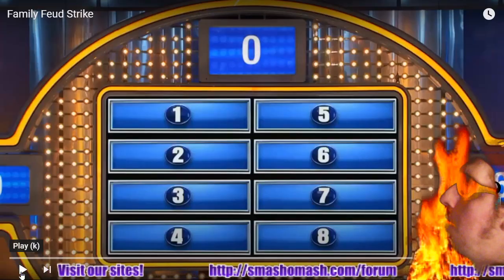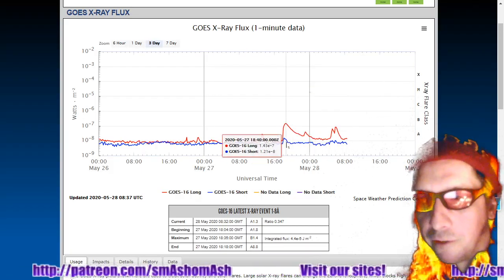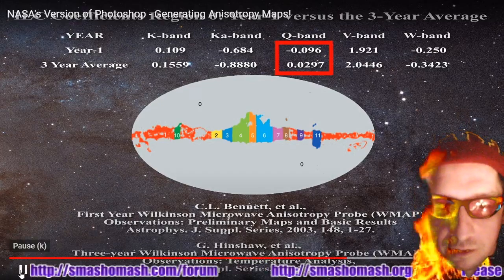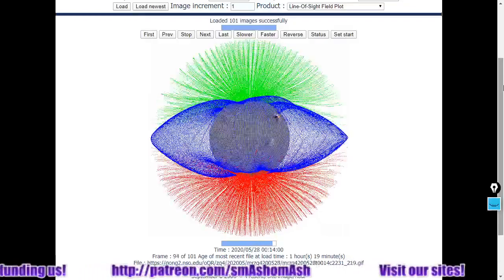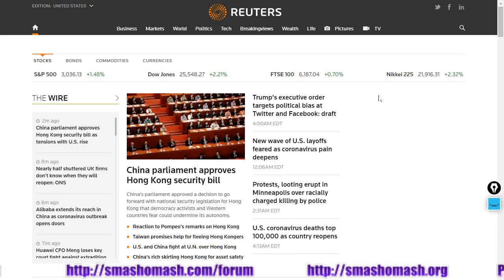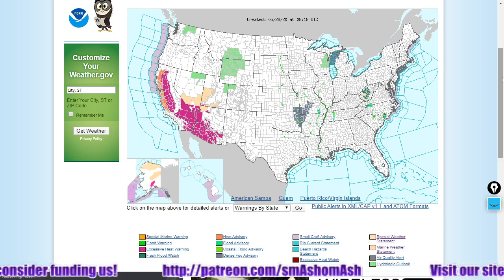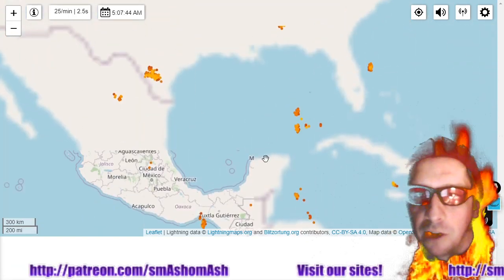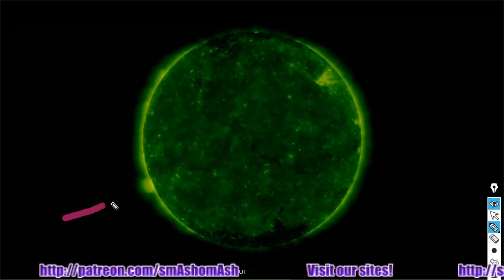Daily Space Weather: PA 'Governor' Tom Wolf- Museum Grade Covidiot. Lock THIS Down. ...Sky Scholar!